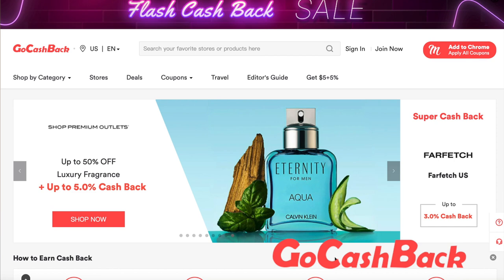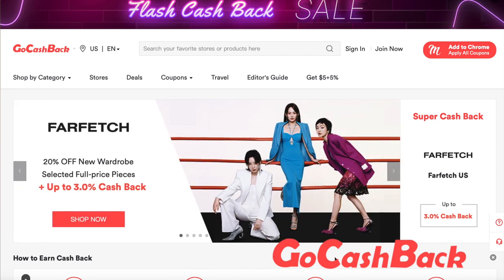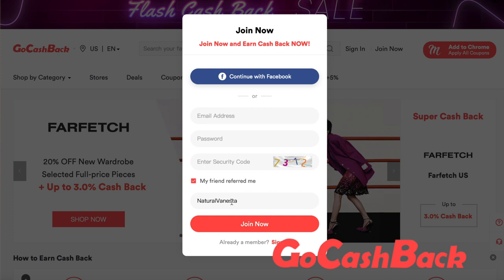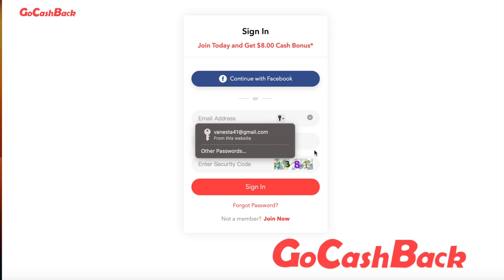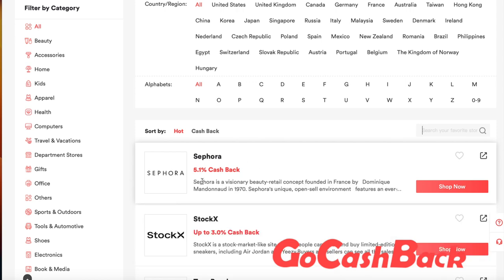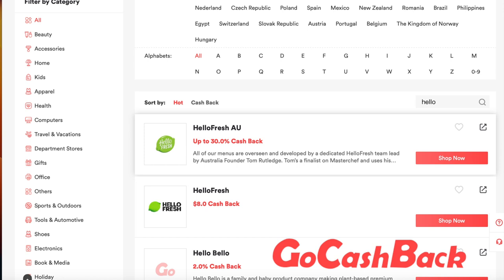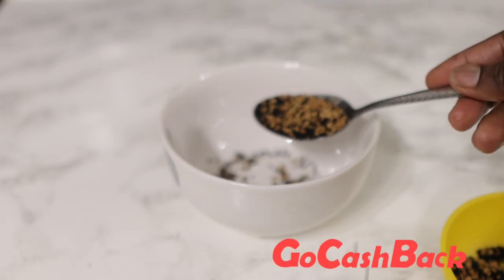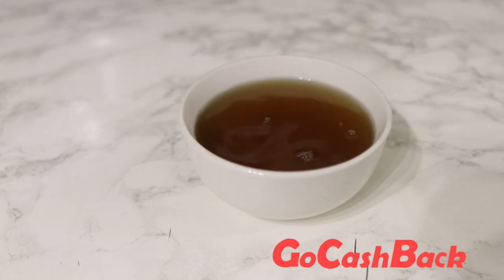Only 2 Ingredients For Unstoppable Hair Growth! Do Not Wash It Out, Use Twice A Week!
About GoCashBack:
GoCashBack.com is the fastest growing cash back website where you can earn up to 40% cashback at your favorite stores!

They offer high cashback rate for popular merchants such as SSENSE, Sephora, Farfetch, Shopbop, NET-A-PORTER, Bloomingdales, Neiman Marcus and many more.

to never miss the cashback when you shop.

Download GoCashBack app to get FREE STARBUCKS DRINK.

fenugreek seeds
black seeds